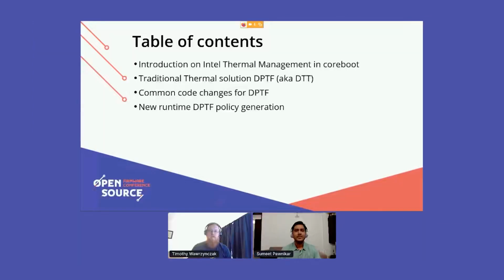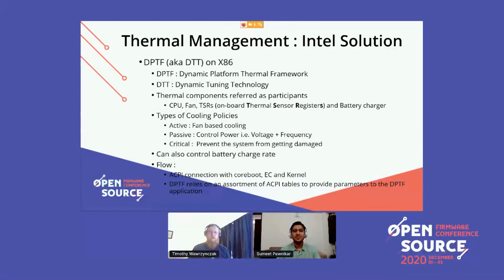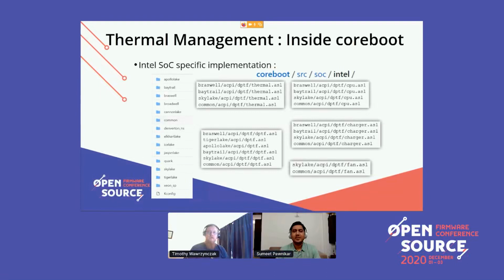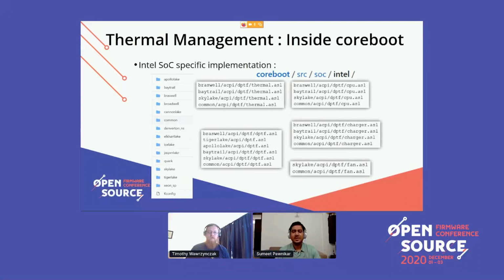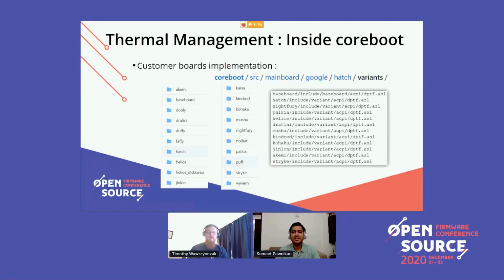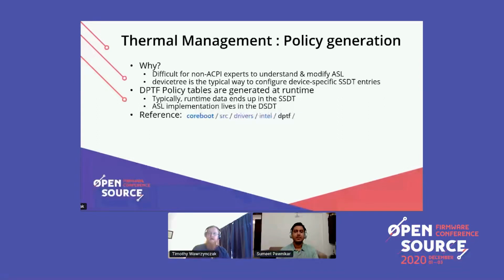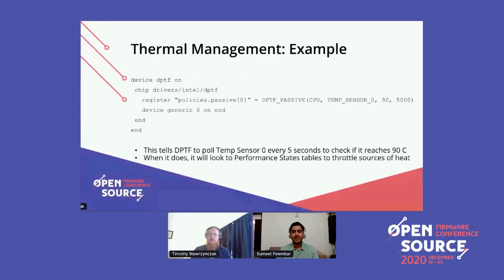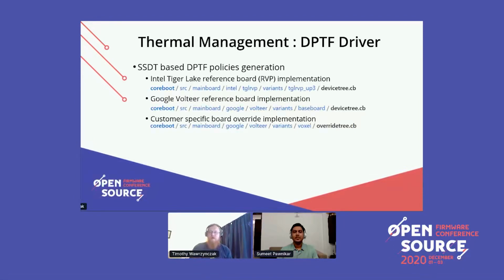coreboot Thermal Management on Intel based systems Sumeet Pawnikar, Timothy Wawrzynczak